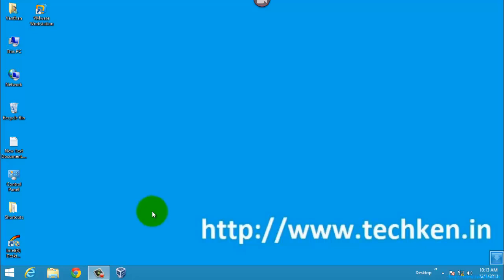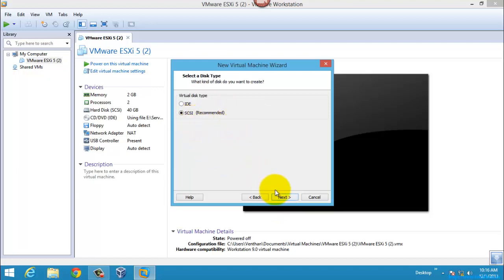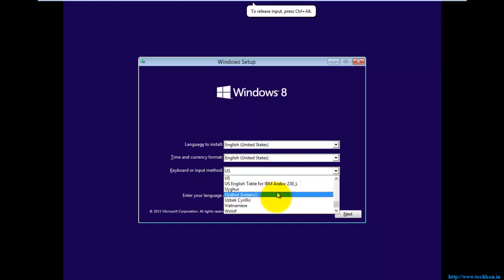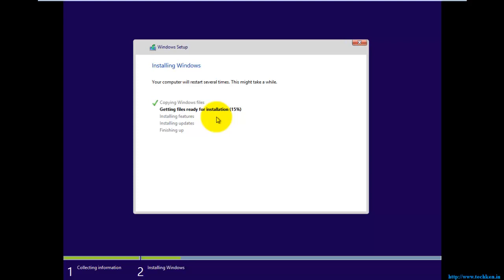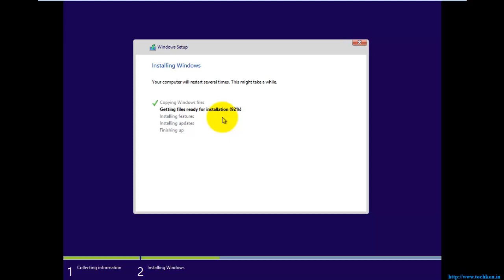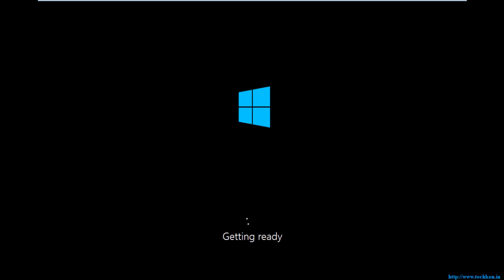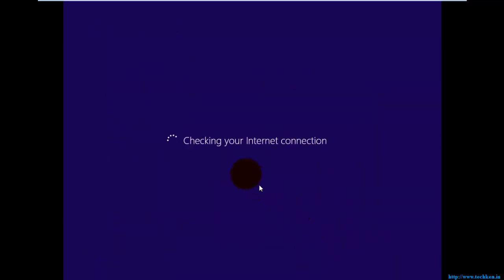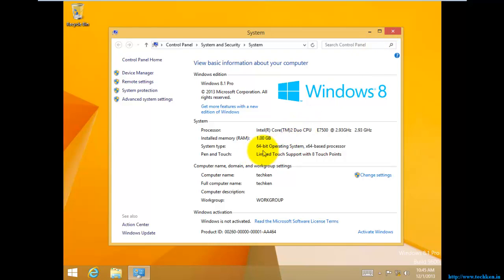How to Install Windows 8.1 - Tutorial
How to Install Windows 8.1 OS. Here you can see the tutorial for installing the Windows 8.1 OS.